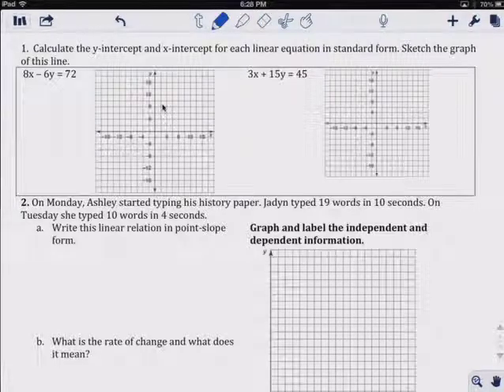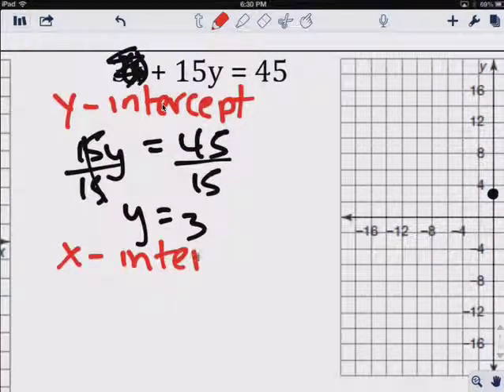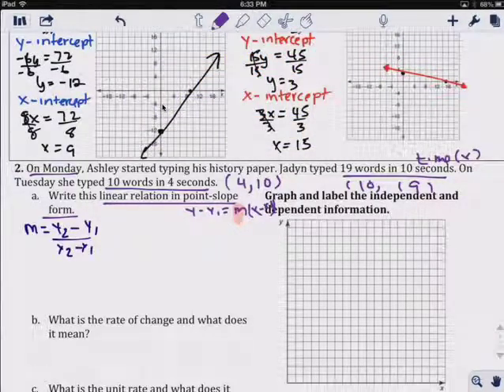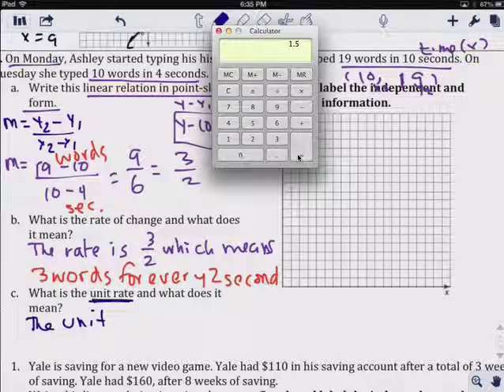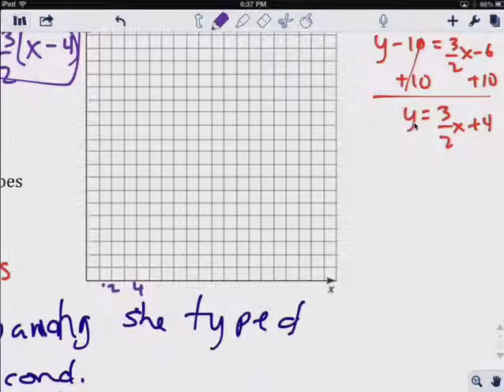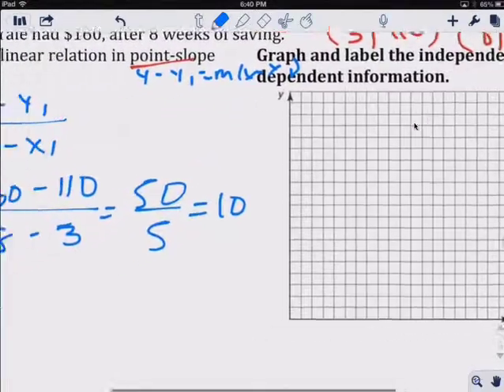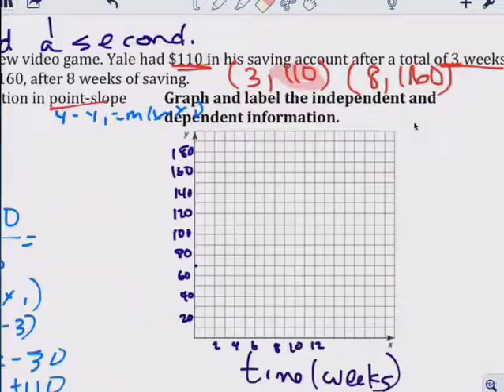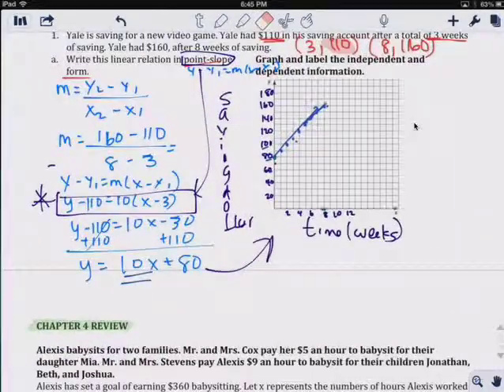HW review for chapter 4 test ch 3 last pg